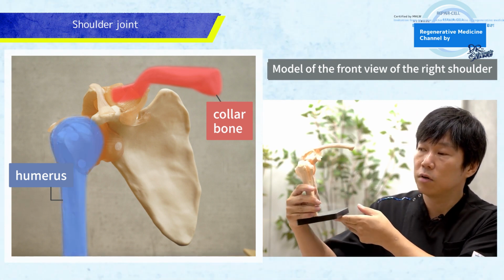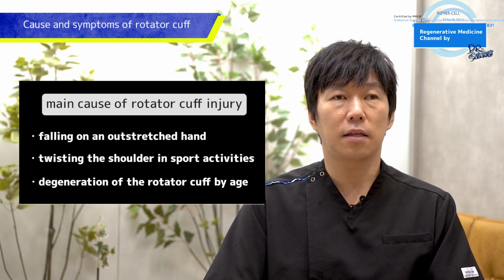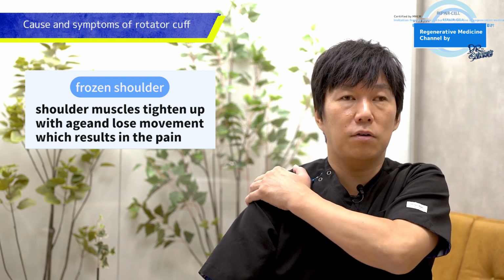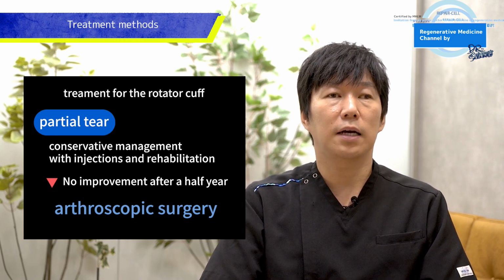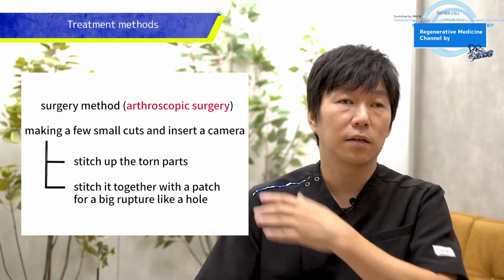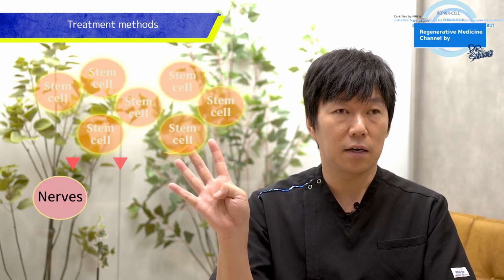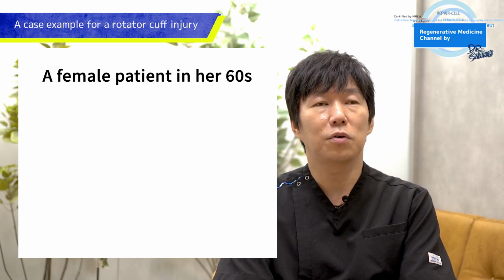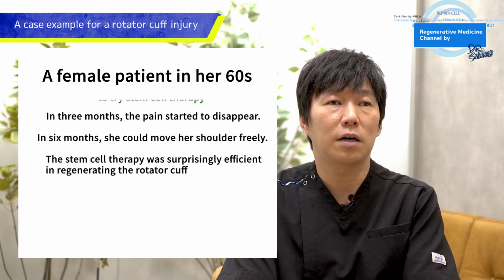[regenerative medicine] Stem cell therapy is the alternative option to surgery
This video features regenerative medicine against knee osteoarthritis, which is a new treatment method that does not rely on artificial joints.

Regenerative medicine, including stem cell therapy and PRP therapy, is a new treatment method. Contact our clinic, which has been approved by the Ministry of Health, Labor and Welfare (Japan).

0:15 About the shoudler joint (humerus, collar bone, rotator cuff (supraspinatus)
0:60 main causes of rotator cuff injury
1:10 symptoms of rotator cuff injury (complete tear and partical tear)
1:28 different from a frozen shoulder
2:29 common test for rotator cuff injury (MRI, ultrasound test)
2:42 what are the treatment options?
3:12 surgery (arthroscopic surgery)
3:33 Is it true that rehabilitaion takes a long time?
4:00 Promoting the regeneration of the rotator cuff! Stem cell therapy has become a new treatment option.
5:06 A case example of treatment with stem cell therapy

These videos may also help you!
▼ Repair Cell Clinic working on regenerative medicine / New treatment options for knee joint disorder and diabetes
▼ What is regenerative medicine, which is now spotlighted? Explain the safety and effectiveness of stem cell therapy
▼ Plain explanation of the symptoms and treatment of frozen shoulder syndrome by a doctor specialized in regenerative medicine! (including rehab and PRP therapy)

●About Dr. Sakamoto
Sadanori Sakamoto
Director of Medical Corporation Mikiyukai

After graduating from the Faculty of Medicine, Kansai Medical University, I was engaged in a wide range of treatments from outpatient to surgical operations. Then, I came across a new treatment method called ""regenerative medicine"" that cures diseases by maximizing the functions of one's own cells and original healing power. As I saw a great potential of regenerative medicine, I was quick to adopt it and provided treatment to a number of patients. Since then, I have been providing stem cell therapy and PRP therapy, while offering correct information on regenerative medicine.